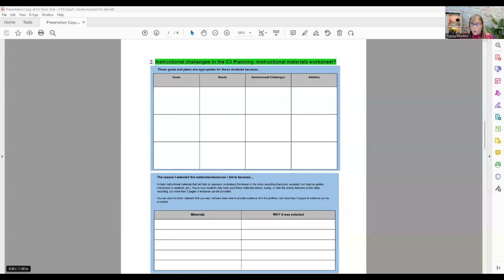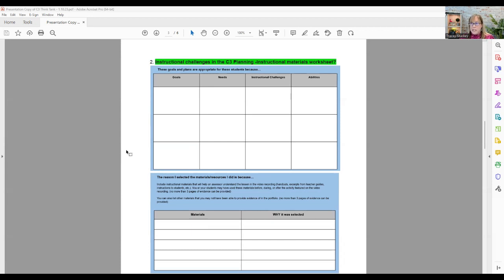NBPTS Component 3 Planning Made Easy | Stop Describing. Start Analyzing.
🚨 Are you describing your planning instead of analyzing it? That one mistake can weaken your National Board Component 3 written commentary.

One of the biggest challenges in Component 3 is moving beyond simply listing student characteristics or instructional decisions. National Board assessors want to understand why you made those choices and how your knowledge of students shaped your planning.

In this video, I'll show you how to stop describing your classroom and start writing the kind of thoughtful analysis that demonstrates accomplished teaching.

I'm Tracey Bryant Stuckey, Master NBCT Coach, and I've coached more than 2,500 teachers since 2020 through the National Board Certification process. My coaching philosophy is built on Reverse Engineering the Rubric, helping teachers understand exactly what assessors are looking for before they begin writing.

🎓 Ready for personalized Component 3 coaching?

In this lesson, you'll discover how to:

✅ Move from description to meaningful analysis in your Component 3 writing

✅ Explain how student backgrounds, strengths, needs, and abilities influenced your planning

✅ Connect instructional challenges to purposeful teaching decisions

✅ Align your goals, strategies, and resources with the National Board rubric

✅ Demonstrate student-centered planning instead of relying on scripted curriculum

✅ Strengthen your written commentary by explaining the reasoning behind your instructional choices

You'll learn that accomplished teachers don't simply describe what they planned—they explain why they planned it that way and how those decisions supported student learning.

Many candidates lose valuable points because they spend too much time describing their students and not enough time analyzing how that information influenced their planning.

Throughout my coaching, I encourage candidates to:

✔ Reverse Engineer the Rubric so your planning aligns with the evidence assessors are seeking.

✔ Lead With the Need by allowing student strengths, interests, and challenges to drive every instructional decision.

✔ Think Like a Lawyer by supporting every planning decision with clear evidence and thoughtful analysis.

When you shift from description to analysis, your writing becomes more convincing because you're demonstrating accomplished teaching—not simply explaining what happened.

What does "analyze" mean in Component 3?

Analysis explains the reasoning behind your instructional decisions. Rather than describing your students or lesson, you explain why specific planning choices were appropriate for your students and how those decisions supported learning.

Is describing my students enough?

No. Student characteristics provide context, but strong Component 3 writing shows how that knowledge influenced your goals, instructional strategies, resources, and assessment decisions.

How do I align my planning with the rubric?

Start by understanding what evidence the rubric is asking for, then explain how your planning decisions intentionally addressed student needs and instructional challenges.

How can coaching help me improve my writing?

Coaching helps you identify the evidence assessors are looking for, strengthen your analysis, and confidently communicate the thinking behind your instructional decisions.

Continue Your National Board Journey

Topics Covered
National Board Certification • NBPTS • Component 3 • Component 3 Planning • National Board Written Commentary • Teacher Planning • Student-Centered Planning • Instructional Decision-Making • Reverse Engineer the Rubric • Lead With the Need • Think Like a Lawyer • Teacher Reflection • Accomplished Teaching • National Board Coach • National Board Certification Help